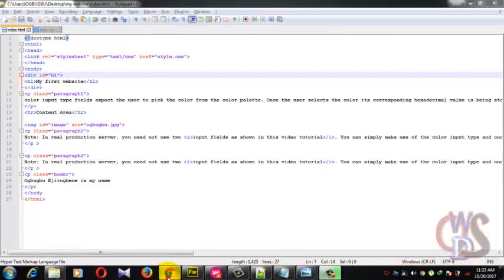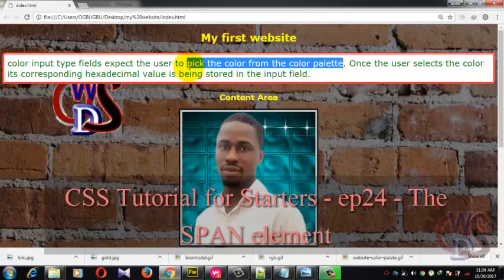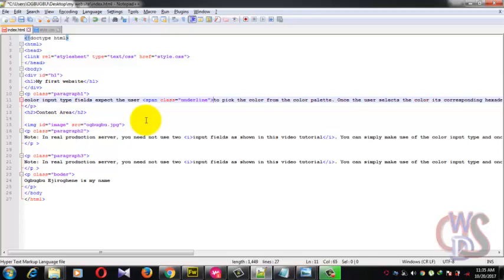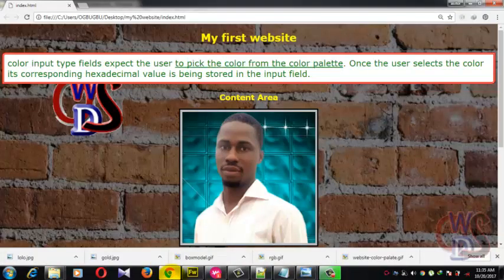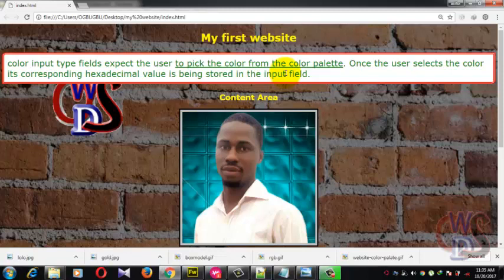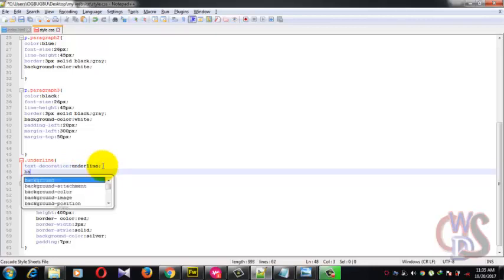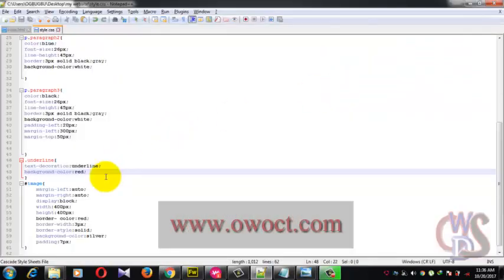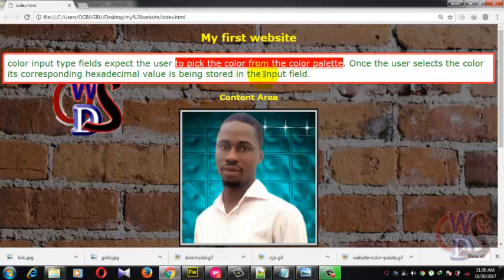CSS Tutorial for Starters ep24 The SPAN element